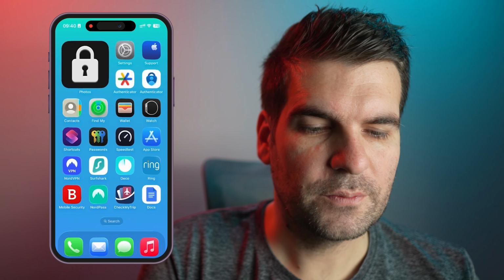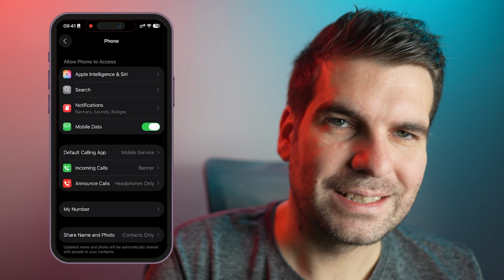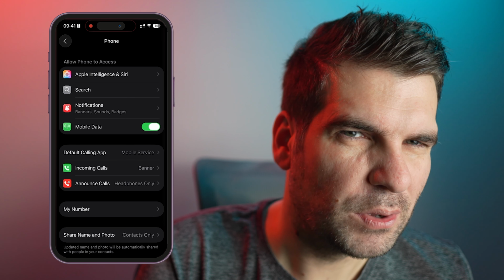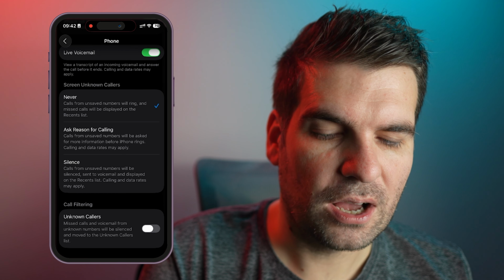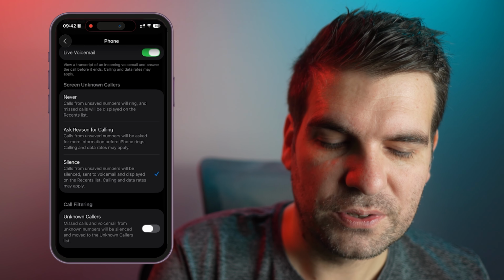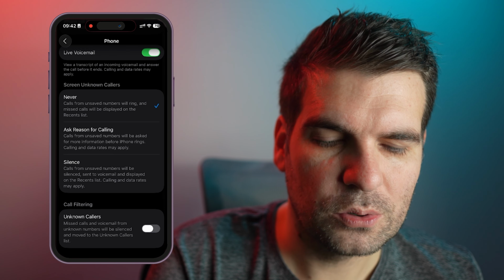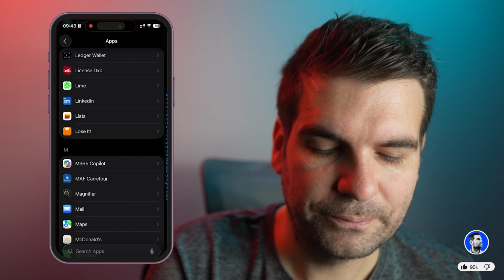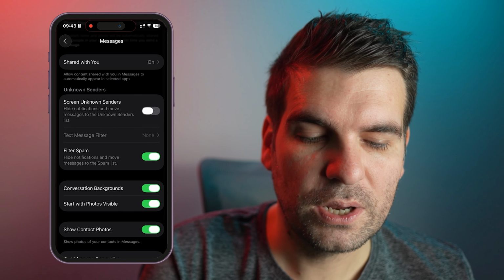How To Automatically Block Unknown Callers On iPhone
Learn the real way to block unknown numbers on your iPhone with settings that have recently moved and become a bit harder to find. This walkthrough shows where the Phone options now live, how “screen unknown callers” works, and why silencing calls from unsaved numbers can cut out missed-call noise without fully blocking anyone.

You’ll also see how message filtering helps hide notifications, move texts to the Unknown Senders list, and keep scammy or cold-call spam out of sight. With options like asking the reason for calling, silencing callers, and filtering message categories, you can finally manage unwanted contact in a cleaner, safer way.

Let’s connect!

Timestamps
00:00 How to block unknown numbers on iPhone
00:12 Opening Settings on iPhone
00:28 Finding the Phone app settings
00:43 Navigating to the Phone application
01:03 Screen unknown callers options
01:26 Ask the reason for calling explained
01:48 Silence unsaved numbers feature
02:06 Choosing the right filter option
02:24 Call filtering overview
02:44 Message settings for unknown senders
03:02 Filtering messages and notifications
03:28 Protecting against scammy messages
03:31 Summary of blocking unknown callers
03:50 Final tips